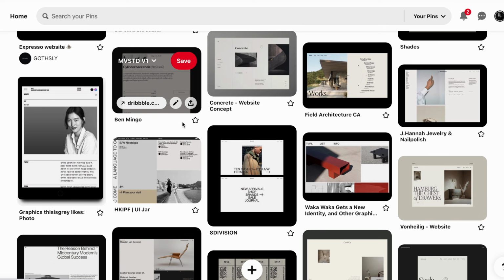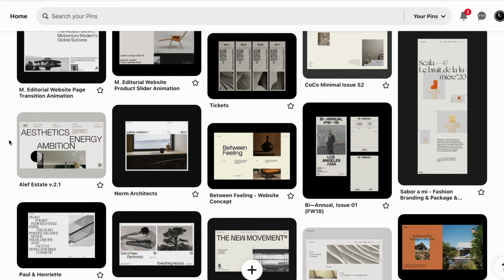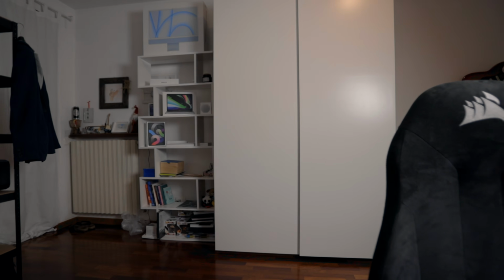Fundamental concepts to design a minimal website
💌 Join "The Web Design Journal", my free newsletter and get my Web Design Projects Notion template

The Books I read to become a Professional Web Designer:
Win without Pitching Manifesto
The Brand Flip
Thinking with Type
This is Marketing
Grid Systems in Graphic Design:**

In my opinion, minimal design is one of the most difficult things to do professionally in design. Throught my jurney as a designer, I experimented a lot of ways to get better in minimal design and today, I would like to show you the fundamental concepts to design a minimal website!💥